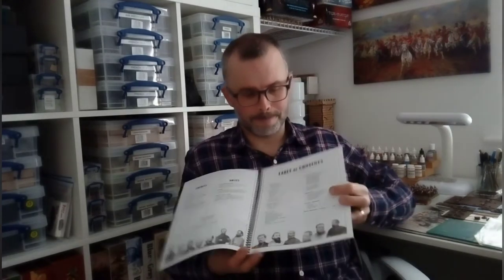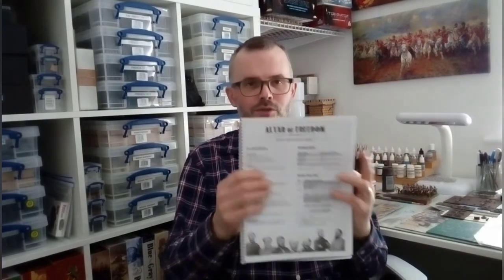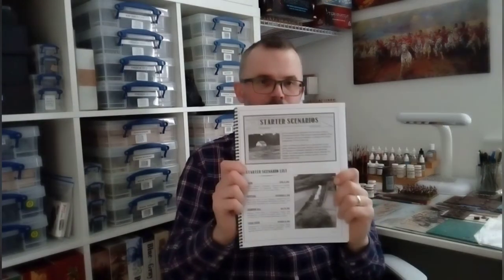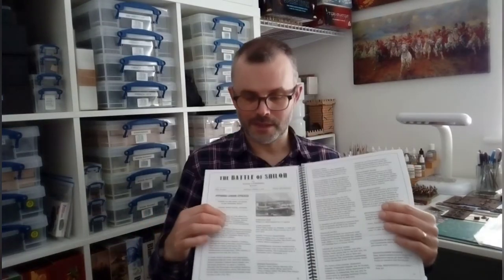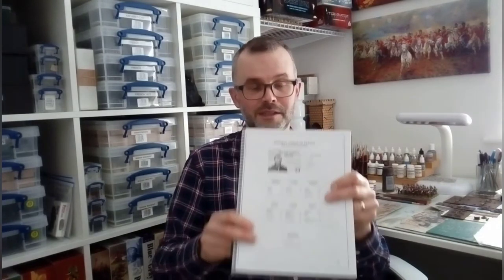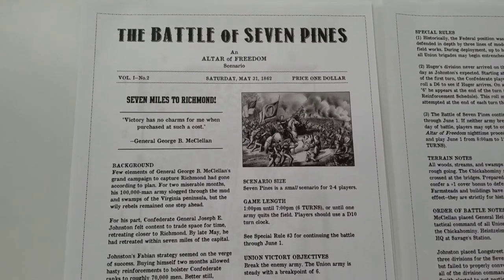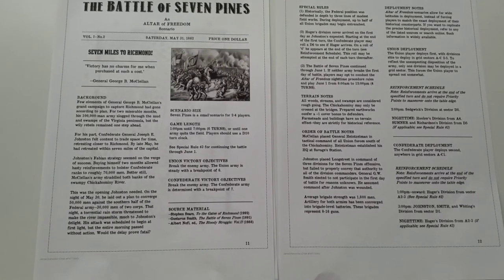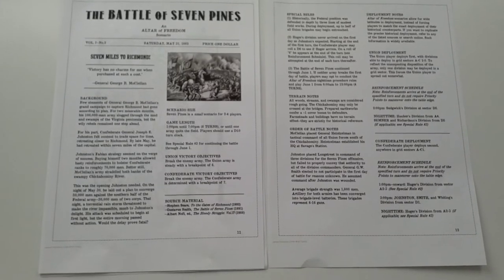Wargames Review - Altar of Freedom American Civil War rules